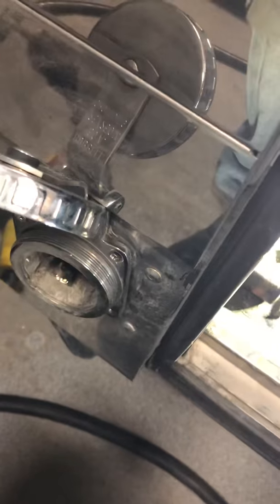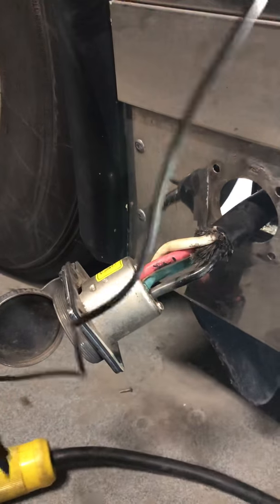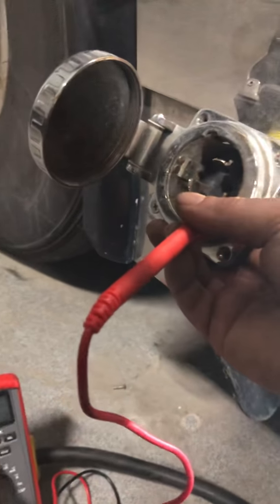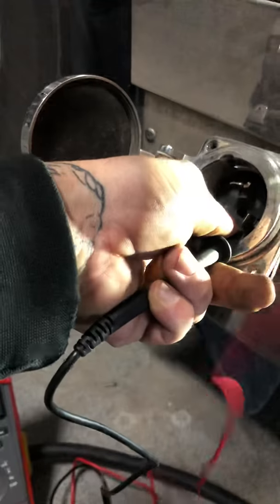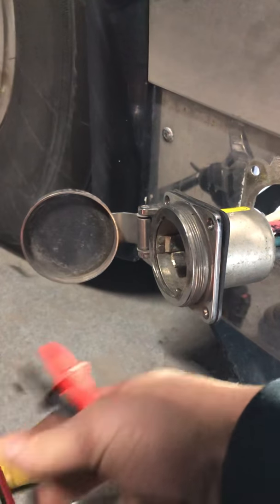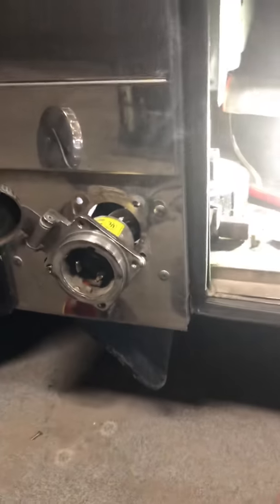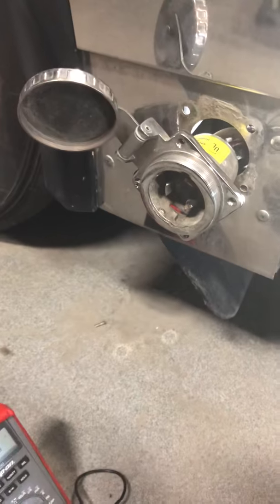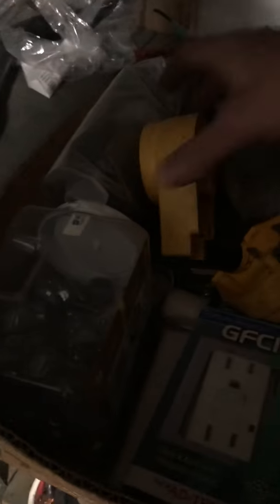Prevost xl2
Prevost Hubble plug 3 short internally ended up putting new guts in this housing but we cleaned and tested if first but no luck